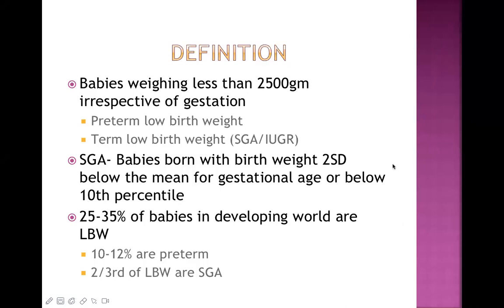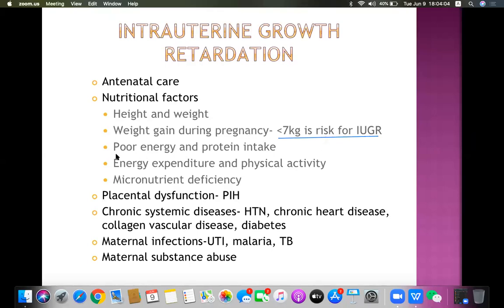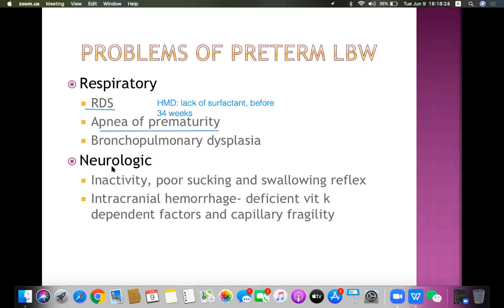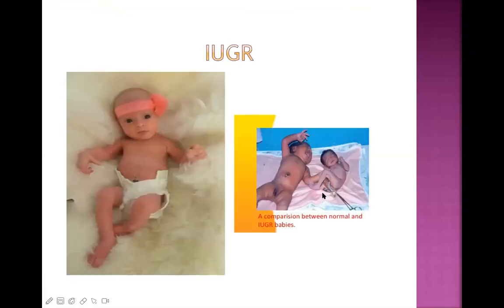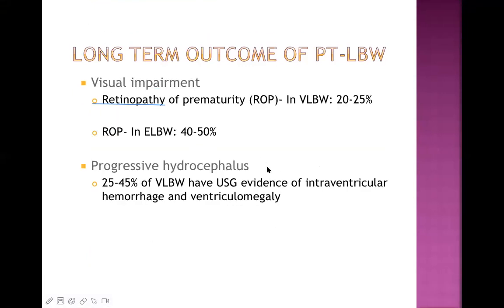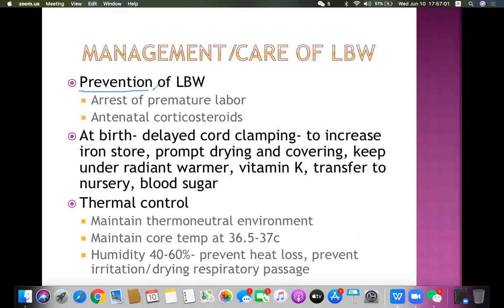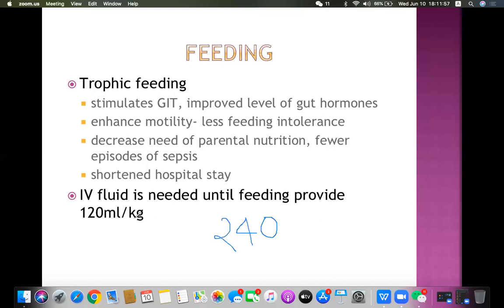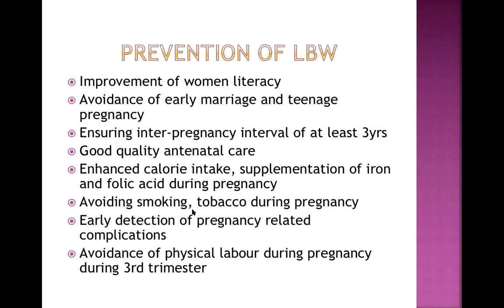Low birth weight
Live online medical lecture on low birth weight (LBW)